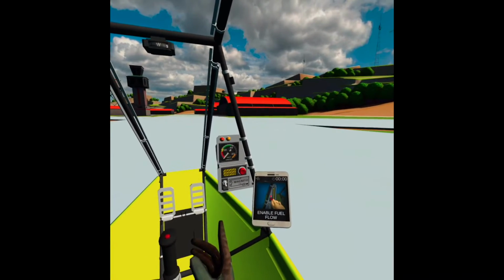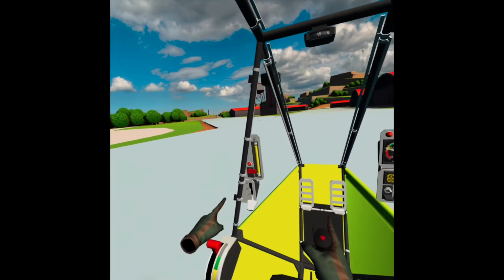Quest 2 - UltraWings - Quick flight and natter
Doing a little bit of flight simulation on the Oculus Quest 2, in UltraWings. I think this might have been the first Quest 2 game I bought, it was one of the first for sure. But of late, since getting a new gaming PC and getting into PCVR, I've neglected this.

In this video I go for a little flight around one of the islands and talk about what I like, and dislike, about the game.